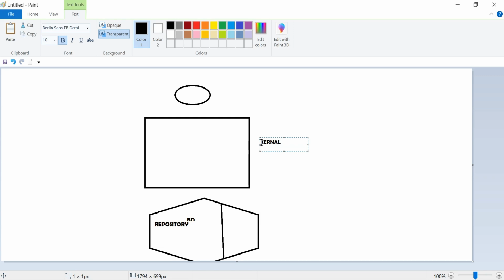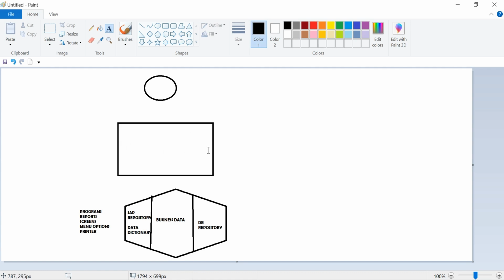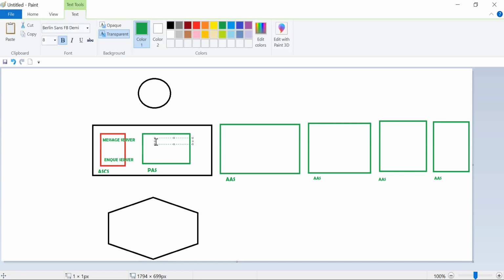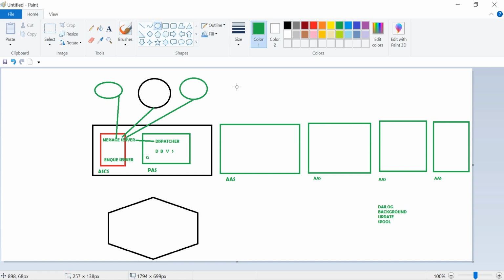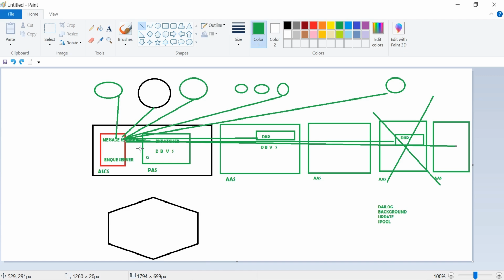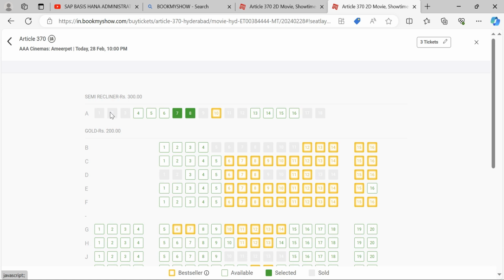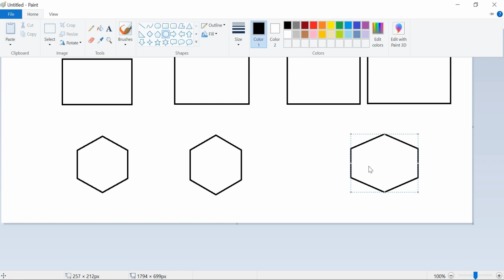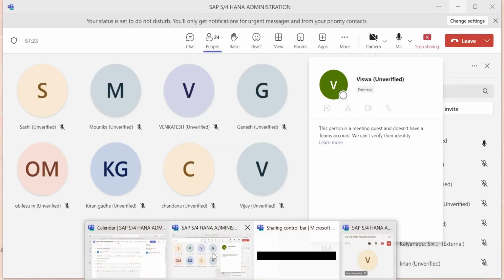SAP S/4HANA ADMINISTRATION-NEW BATCH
JAHANGEER MOHAMMAD